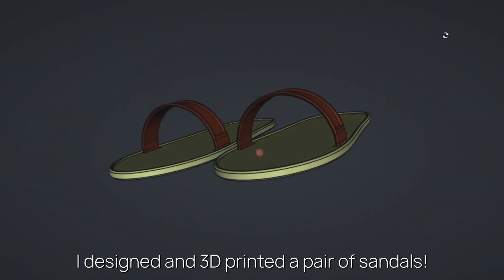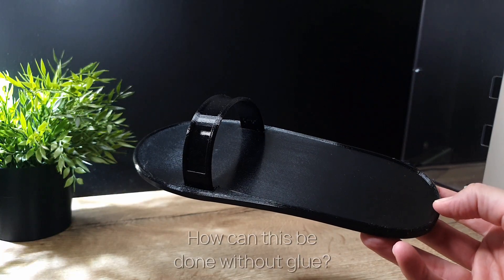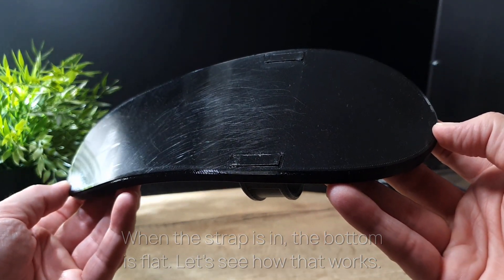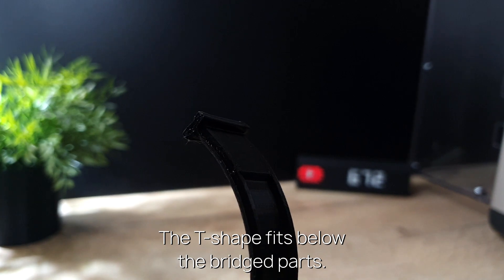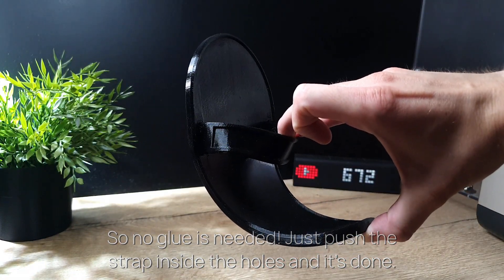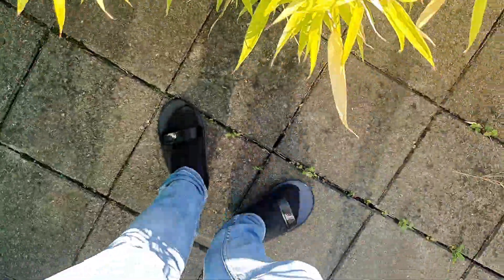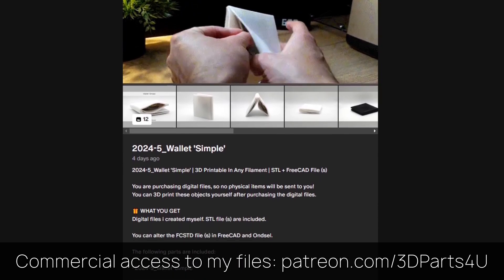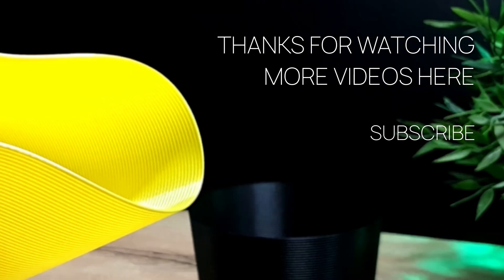👞 SELF MADE 3D Printed Sandals - 3D Printed Footwear - Shoe STL - Footwear Design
A pair of 3D printable sandals! Size is around 43 (EU), but it can be scaled!

· Product width (x): 115mm (4.53")
· Product length (y): 258mm (10.16")
· Product height (z): 60mm (2.36")

⚙ My TPU-90/95 Simplify3D print settings (Sole):

· 2400mm/minute (40mm/second)
· hotend 210°C | bed 40°C
· 250 micron | infill 40%
· 3 top layers | 3 bottom layers | 3 outline perimeters
· brass nozzle 0.35mm
· extrusion width 0.40mm
· retraction distance 7.00mm (restart distance -0.20mm)
· retraction speed 6000mm/minute (100mm/second)
· extrusion multiplier 1.30
· coasting distance 0.40mm
· wiping distance off
· cooling fan 40% (from layer 2)
· no support
· no additions

⚙ My TPU-90/95 Simplify3D print settings (Strap):

· 2400mm/minute (40mm/second)
· 250 micron | infill 100% (increased)
· brass nozzle 0.35mm
· extrusion width 0.40mm
· retraction distance 2.00mm (decreased) (restart distance -0.20mm)
· extrusion multiplier 1.30
· coasting distance 0.40mm
· wiping distance off
· no support
· no additions

⏱ CHAPTERS
0:00 Digital model!
0:08 Real version!
0:50 Let's walk!
1:11 Get commercial access to my catalog of 3D files
1:16 Channel promo
1:21 Website promo
1:26 More videos